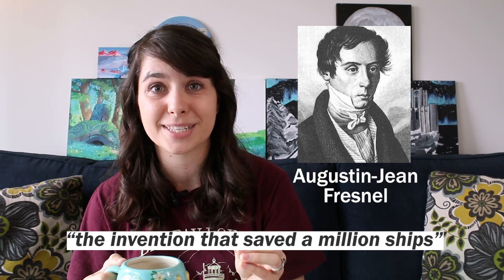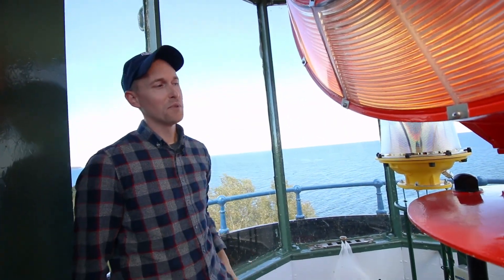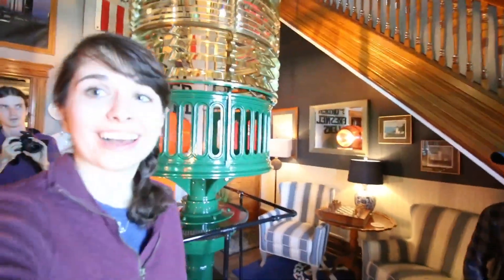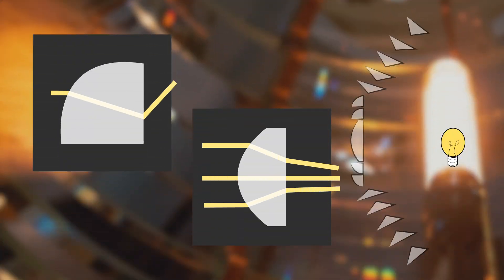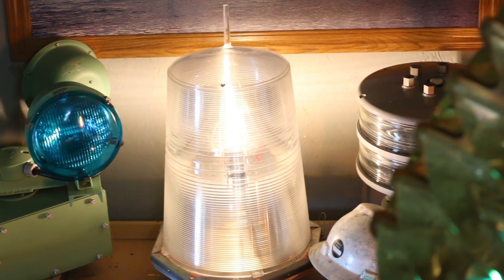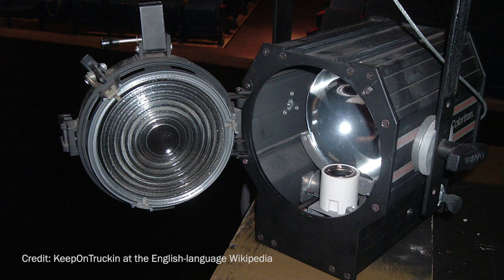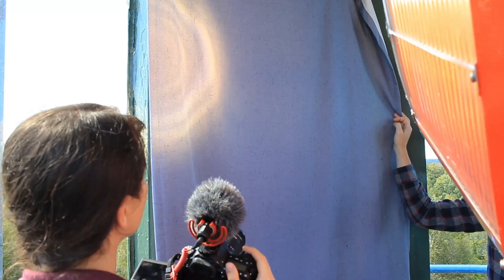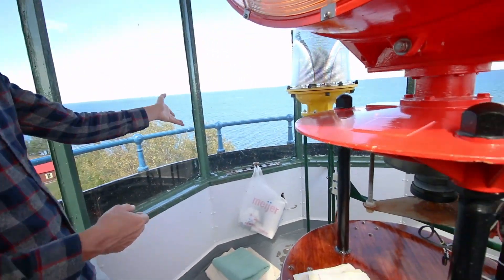The Invention That Saved a Million Ships | Fresnel Lens Lighthouse Tour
In the 1800s, Fresnel lenses transformed lighthouses around the world. After that, they started showing up in everything from headlights... to spacecraft. To learn their story, I spent the day with the lighthouse keeper at Big Bay Point Lighthouse on Michigan's Lake Superior - and learned some pretty incredible things.

A special thanks goes to Nick Korstad for his help with this video. Thanks for being a gem and spending an afternoon with me, Nick!

💡 Want to visit Big Bay Point Lighthouse? Here's their website (transparency note: this video is not sponsored; I just love this place): bigbaylighthouse.com/

Find Me Elsewhere:
• Want to get semi-monthly e-mails about my latest videos, art sales, and other happenings?

For more information on Big Bay Point Lighthouse, Fresnel lenses, NASA's Deep Space 1 mission, and more, here are some of my key (non-Nick) sources for this video: